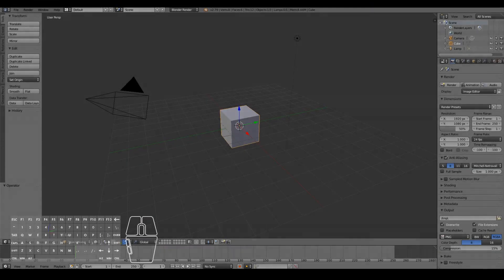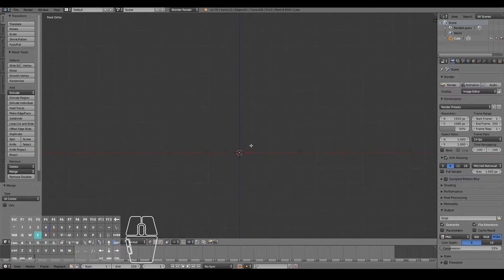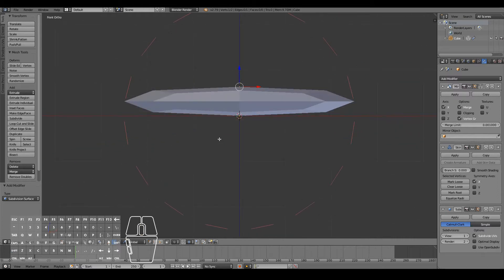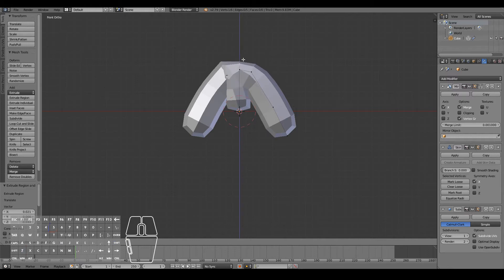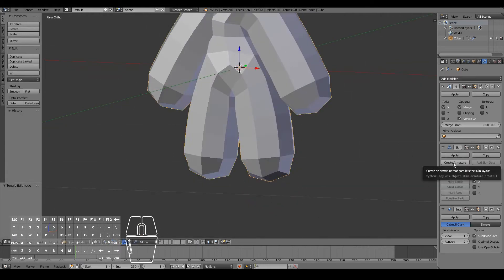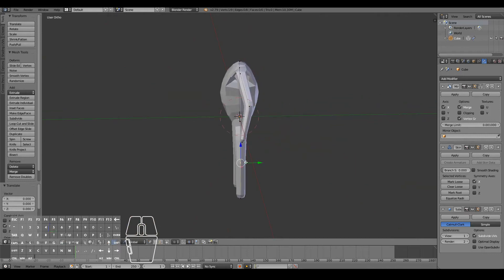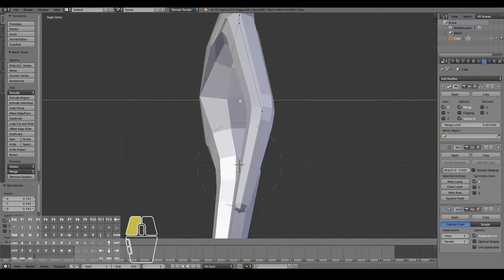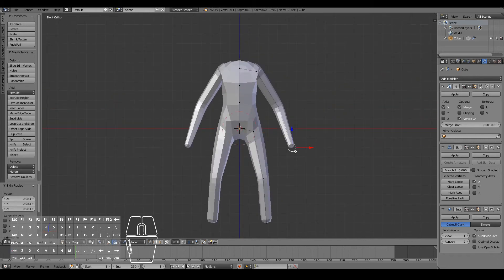How To Quickly Create A Character Base Mesh In Blender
In this video, you will learn how to quickly generate an awesome base mesh for your character that is flexible enough to modify into different character body types.